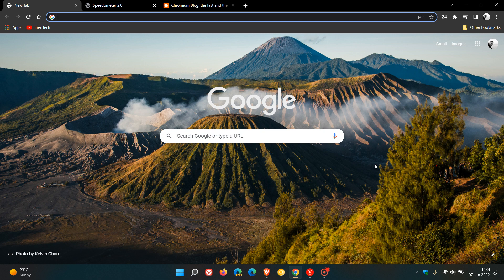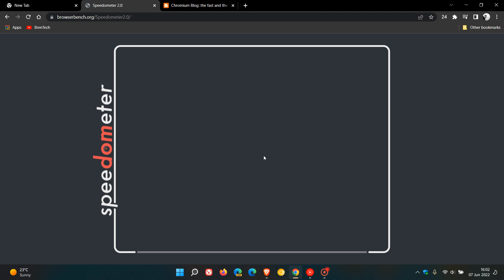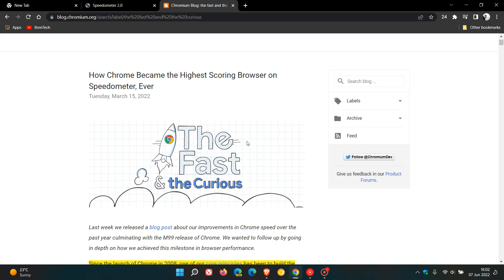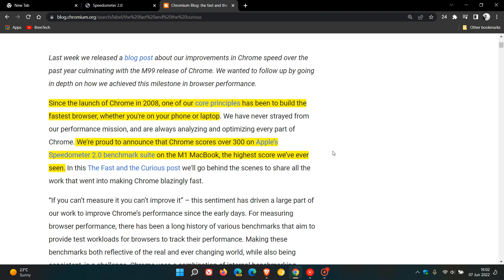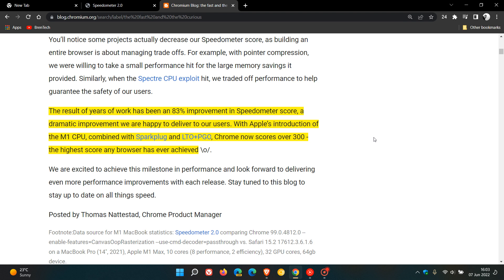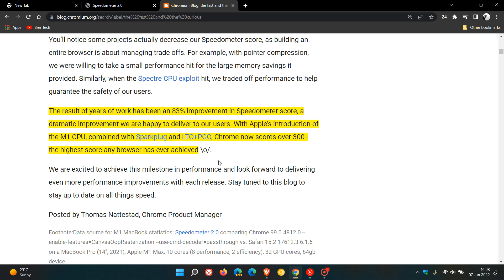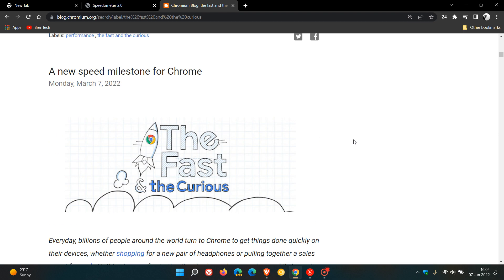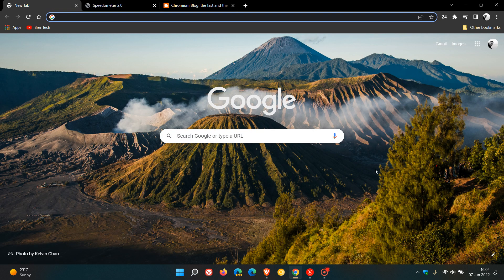Google say's that Chrome is the fastest browser on macOS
Google claims that speed has shaped there work since the browsers launch in 2008 and that in March they recorded there highest score on Apple’s Speedometer, with Chrome now being 20% faster on Mac, scoring over 360 Speedometer browser benchmark